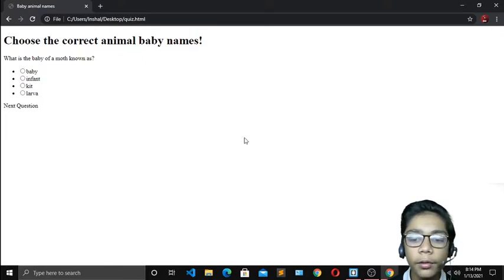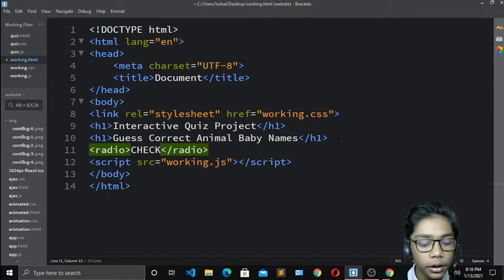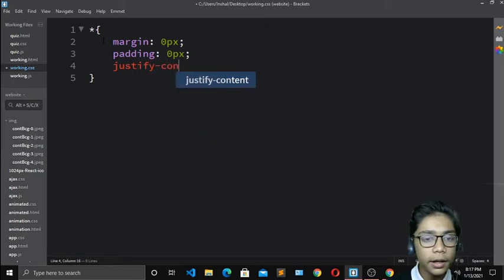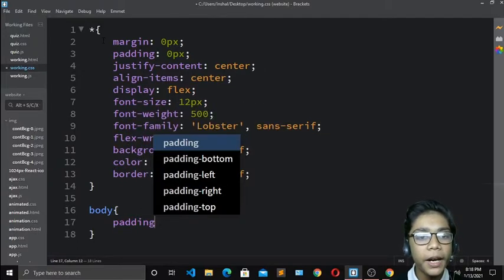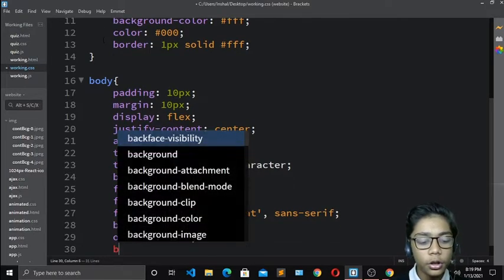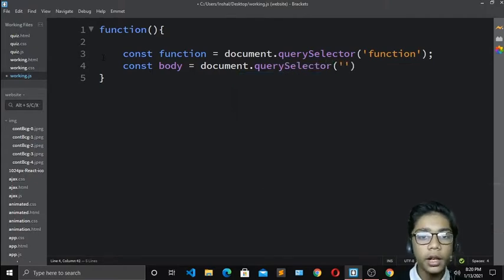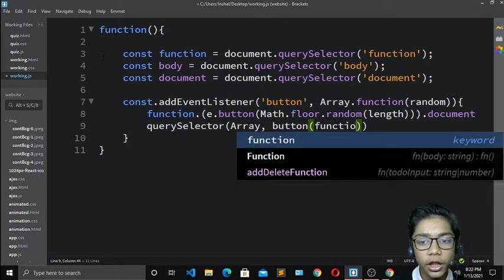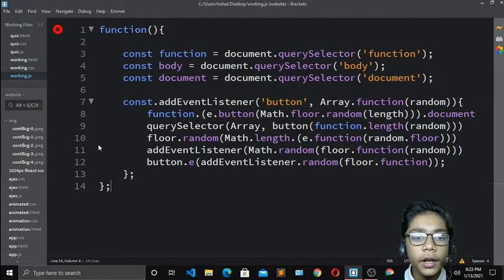JAVASCRIPT Course Project Based Learning - Interactive Quiz Using Javascript Project #39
This video is about JAVASCRIPT Course Project Based Learning - Interactive Quiz Using Javascript Project #39